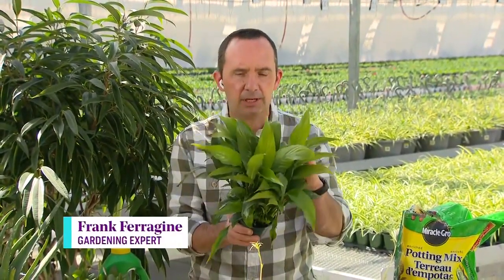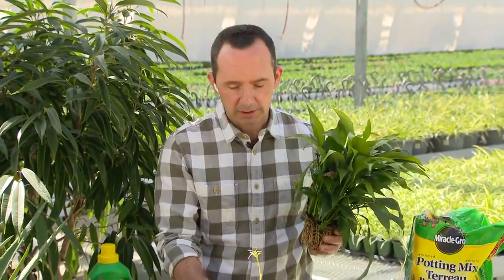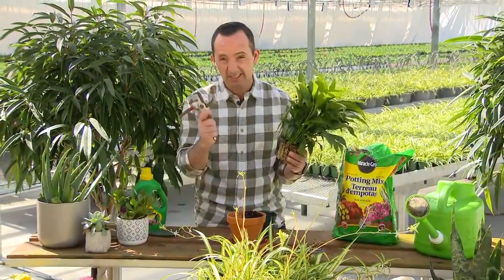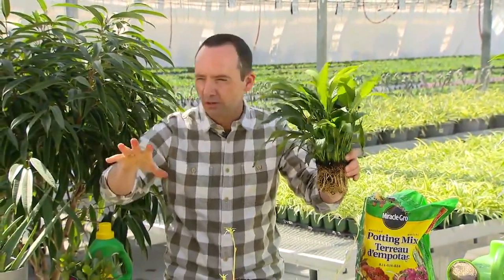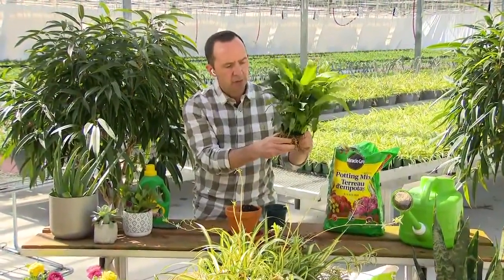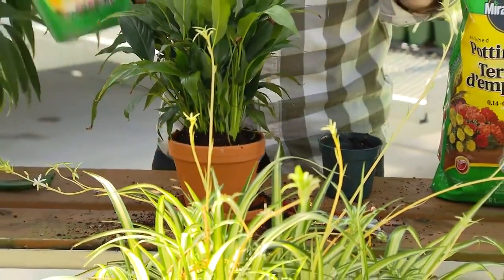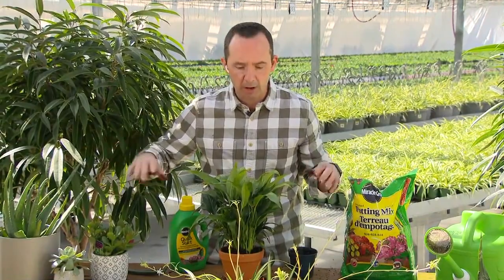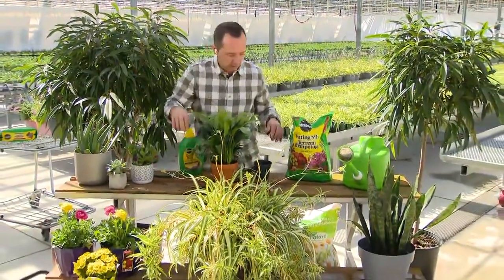How and when to repot your growing plants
Repotting 101 with Frankie Ferragine, an expert's guide to a successful repot. “They’re going to go into that new soil and be like wheeeew this feels SO GOOD!”